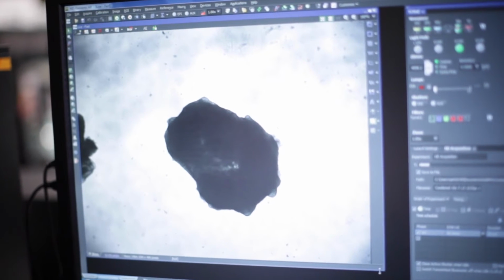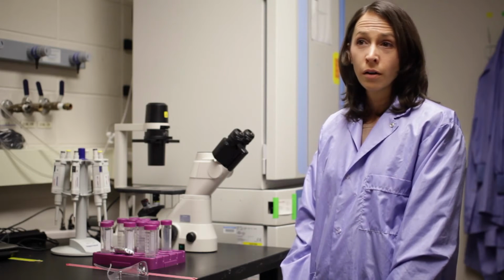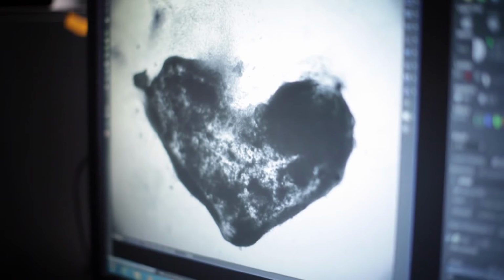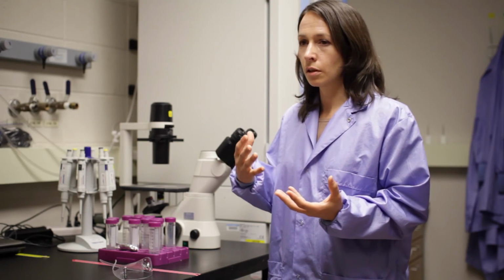This is advancement. THIS IS AUBURN.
Chemical engineering faculty member Elizabeth Lipke explains how her work with tumor cells will help the advancement of cancer treatment.